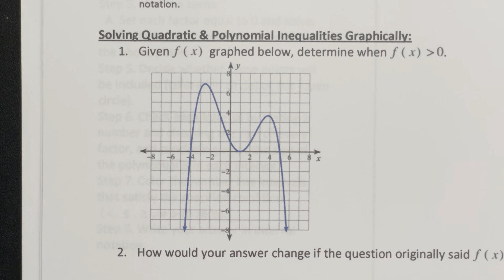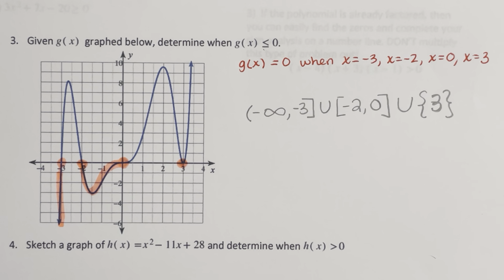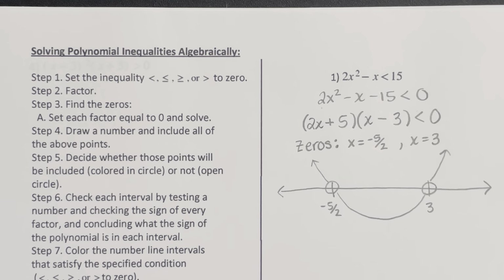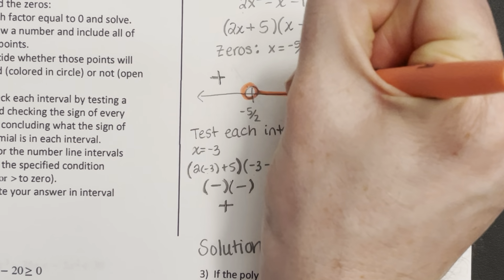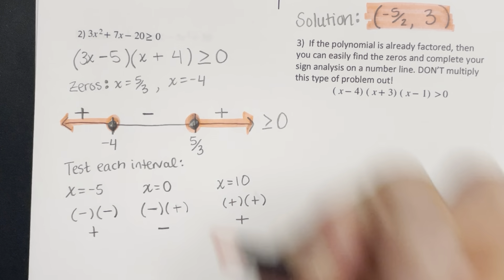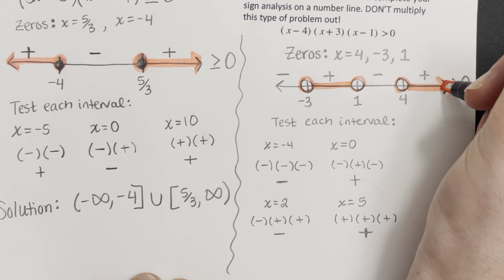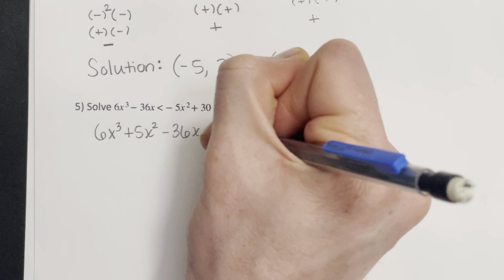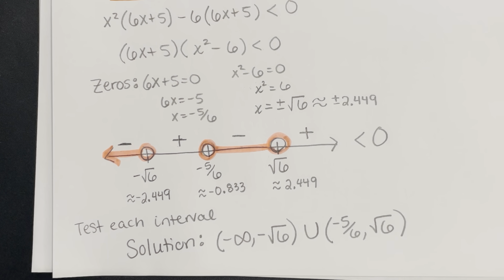Notes on Polynomial Inequalities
Solving polynomial inequalities graphically and algebraically using the sign-chart method.